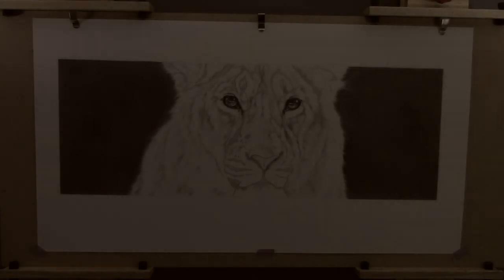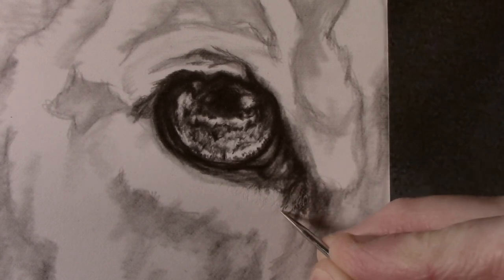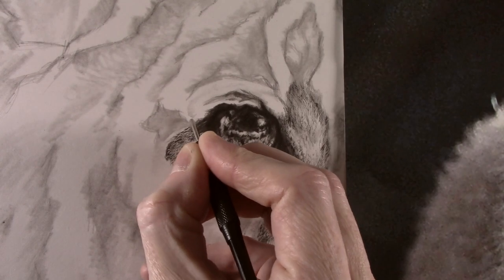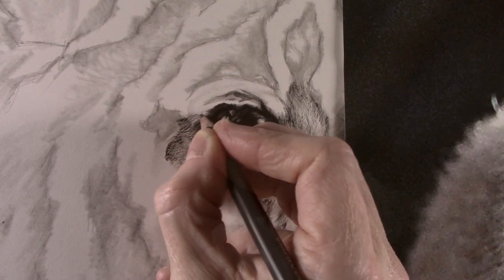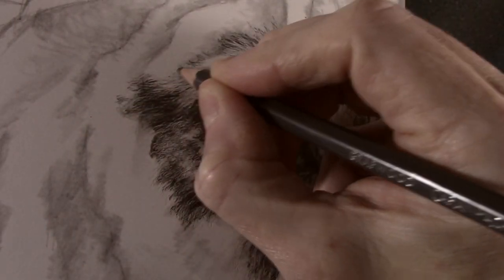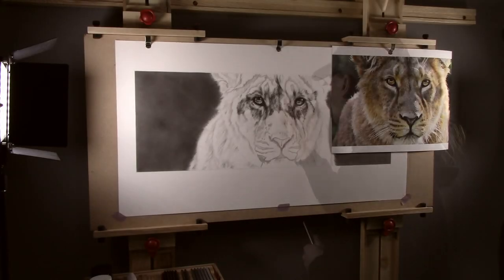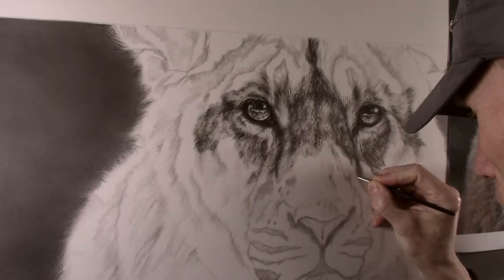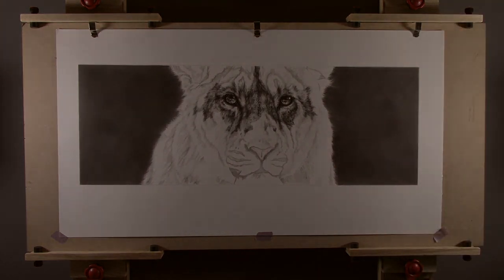Realistic Fur Texture in Graphite Pencil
In this video I will give an overview of the process, tools and materials used to create the realistic texture of fur and hair by using a couple of darts to indent the texture into the paper with various grades of pencil then being applied over the top.  As a wildlife artist I find this is a great technique to use to create the different types of fur that are on this picture of an Asiatic Lion Cub.

The music used in this video (Full of Dreams by DJ Taz-Rashid) can be found at Artlist